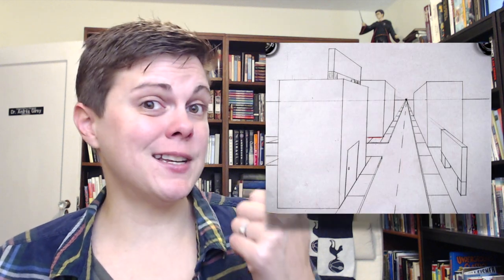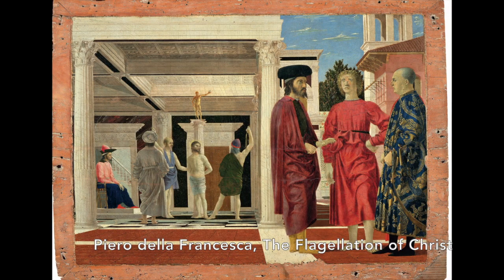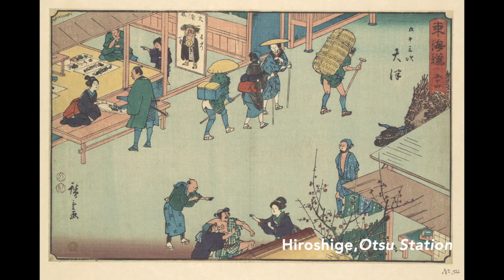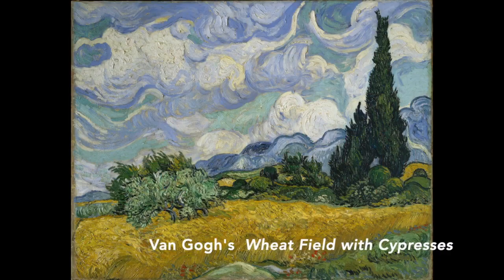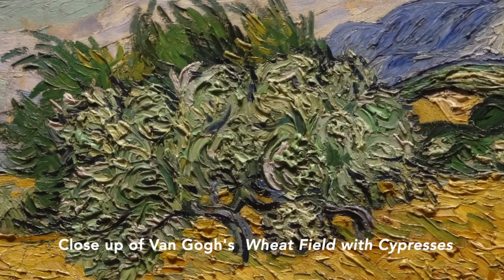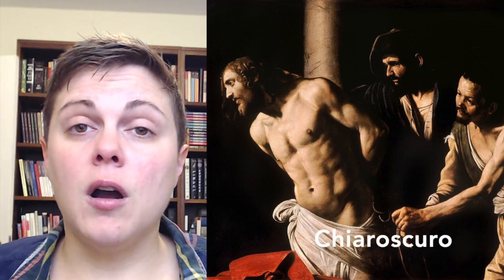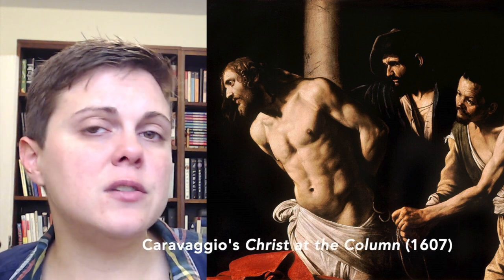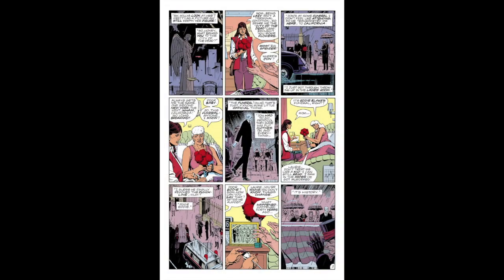COMICS CRASH COURSE - EPISODE #27: "Visual Rhetoric: Texture, Value, Size"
We tackle three elements of visual rhetoric in this episode: value, texture, and size!